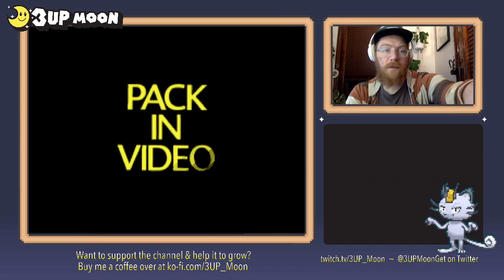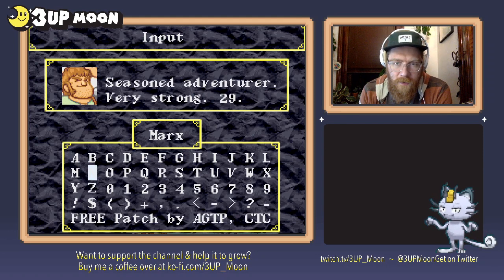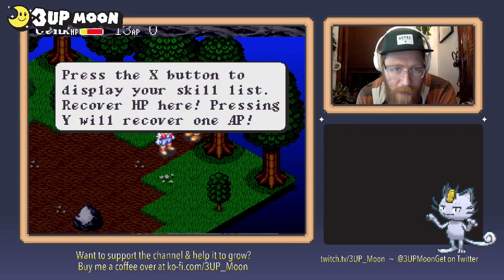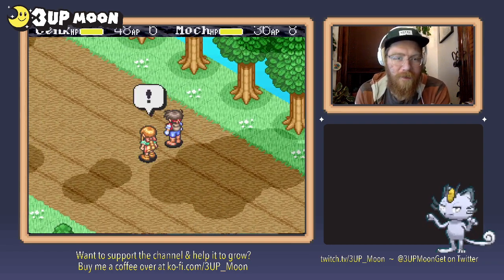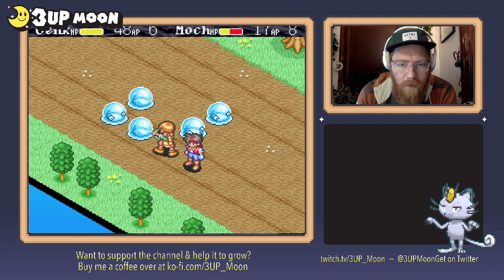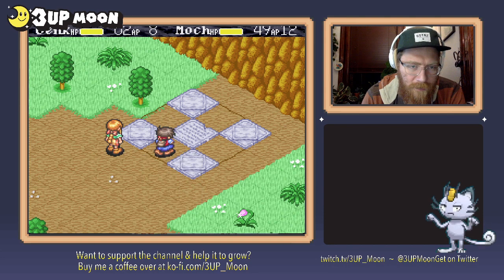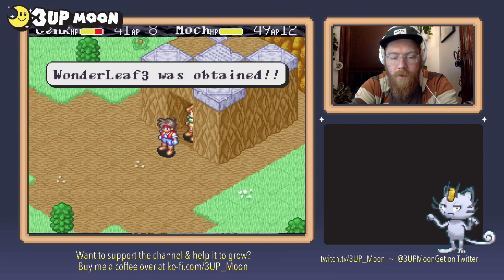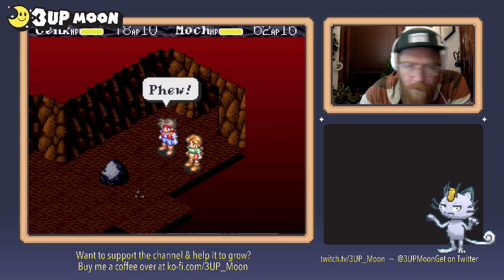🎃 Monstania (SNES Fan Translation) 🎃 * Spooky / Horror-themed RETRO ROULETTE * ~ Part 025